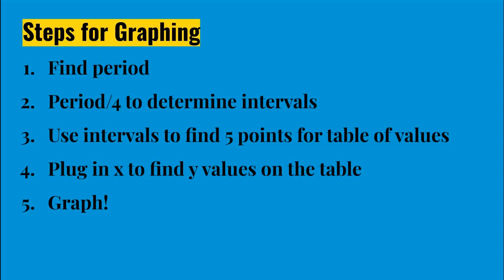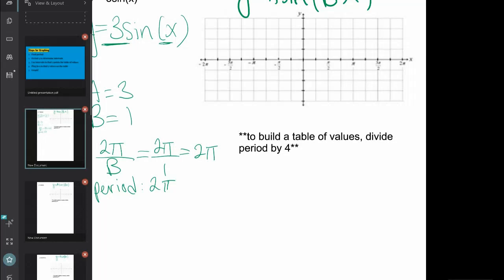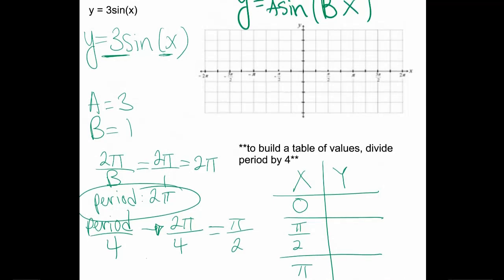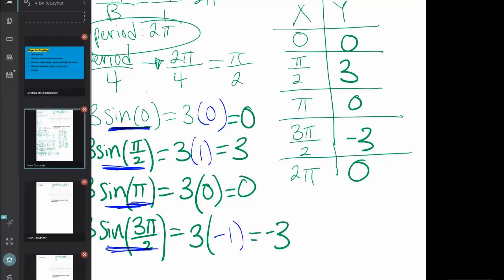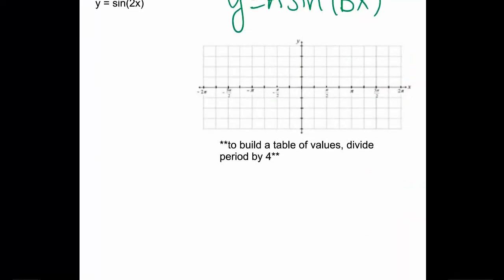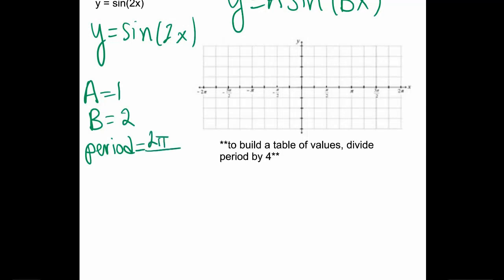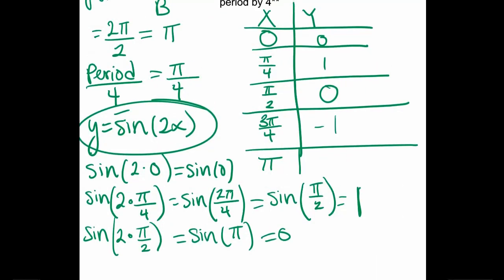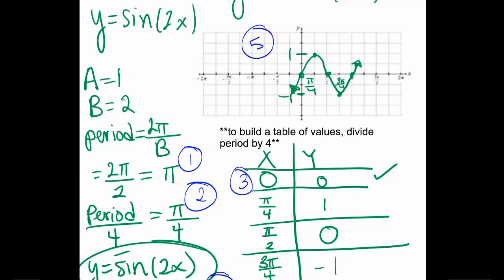Graphing Sine and Cosine Functions